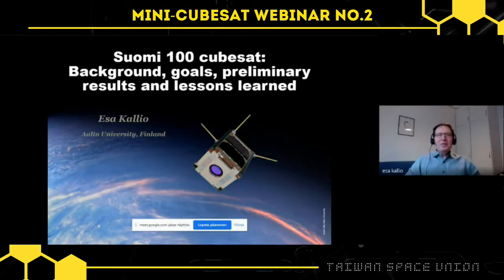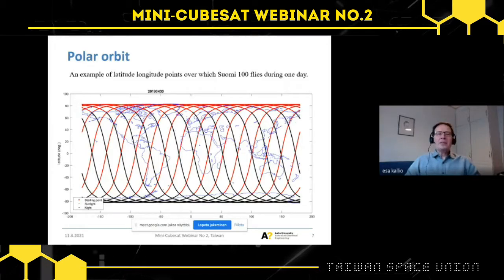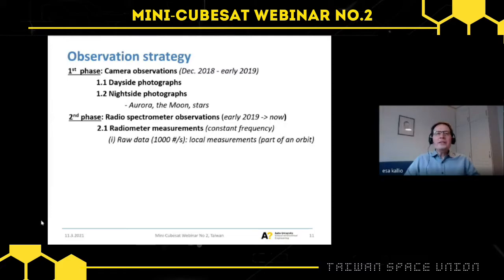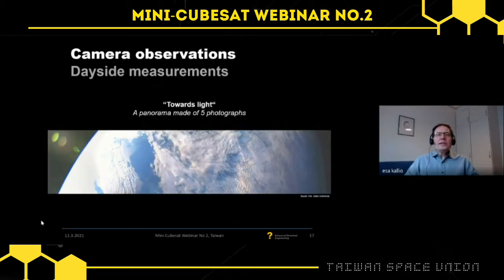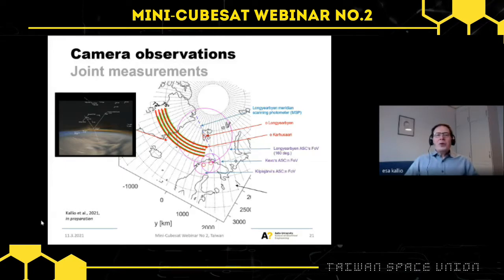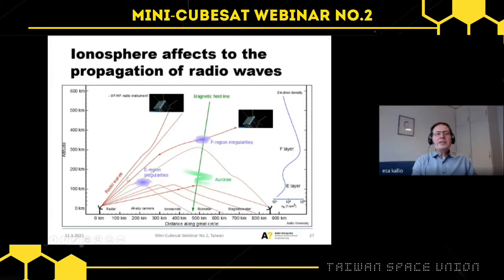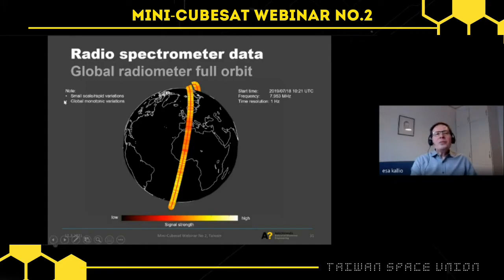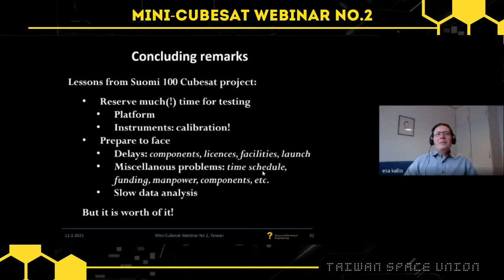Suomi 100 cubesat Background, goals, preliminary results and lessons learned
Prof. Esa Kallio
(Aalto University, Finland)